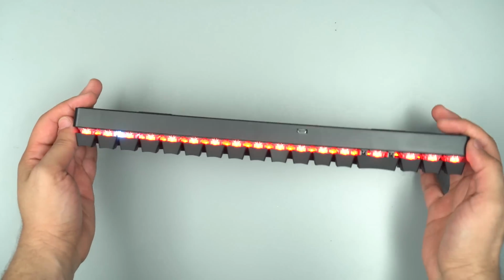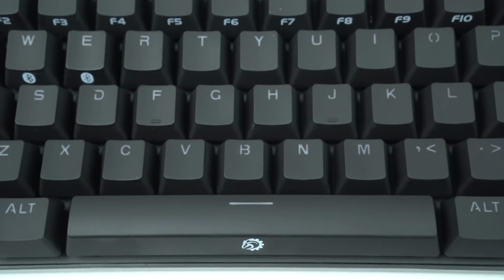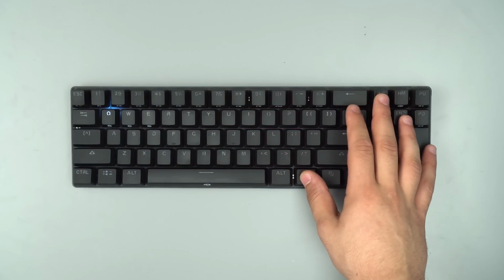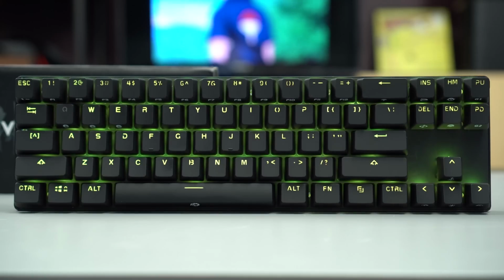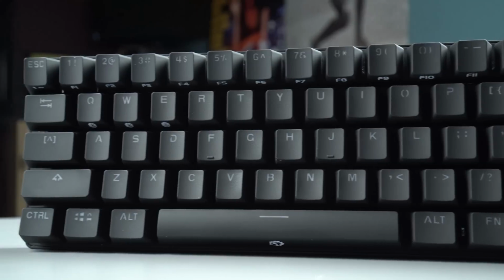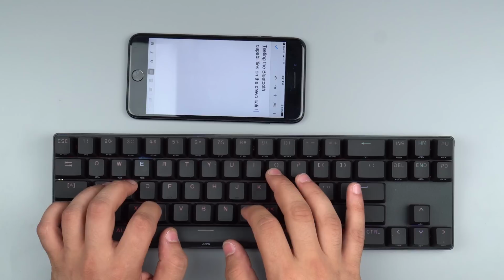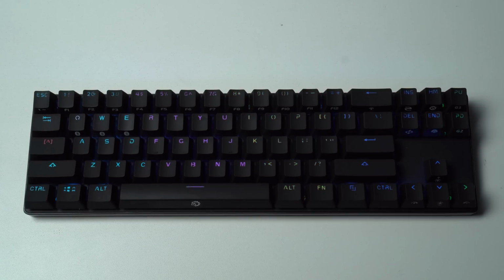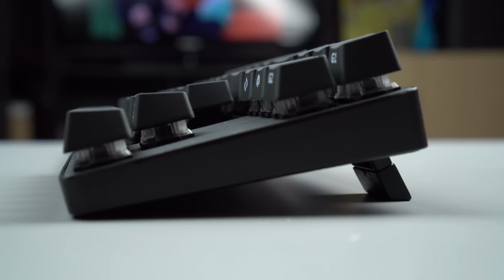Wireless RGB Mechanical Keyboard!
►US LInks◄
Drevo Calibur Keyboard
Glorious Wrist Rest
►UK Links◄
Drevo Calibur Keyboard
Glorious Wrist Rest
►CA Links◄
Drevo Calibur Keyboard
Glorious Wrist Rest